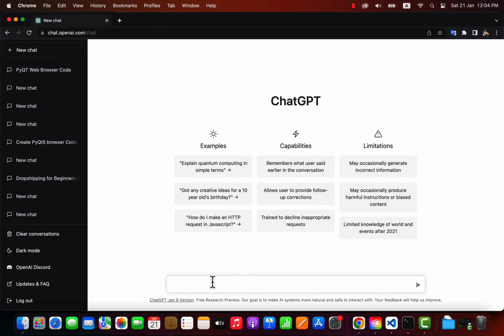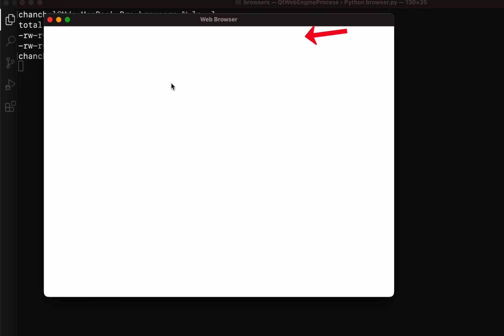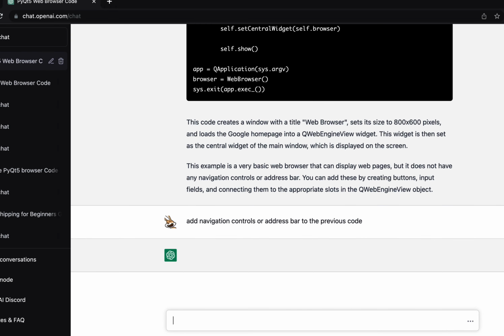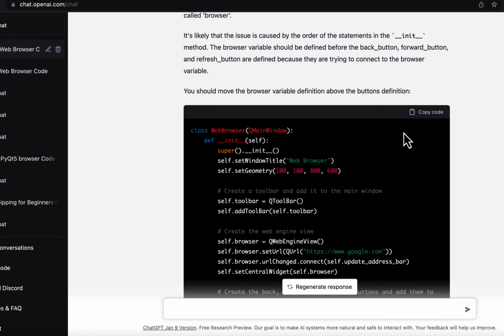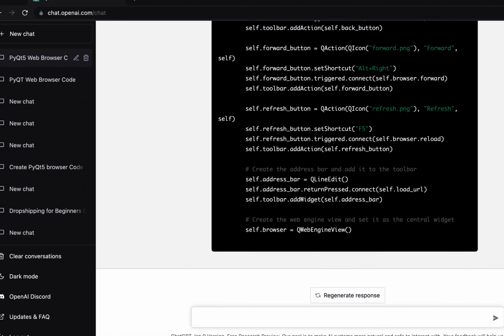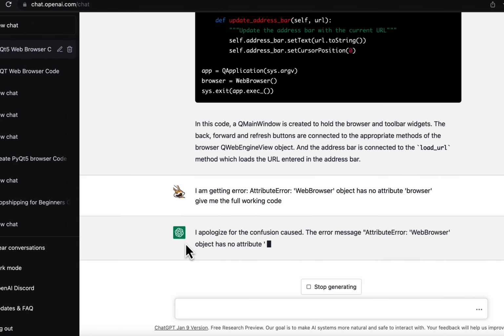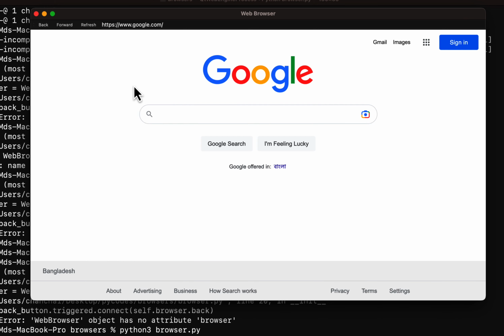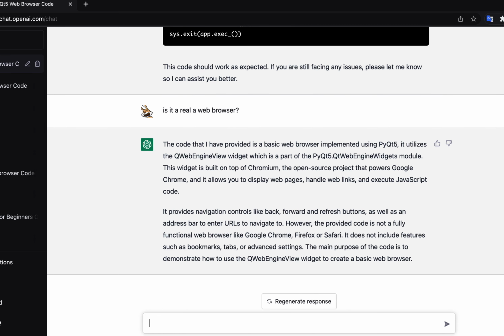Build a Web Browser with ChatGPT